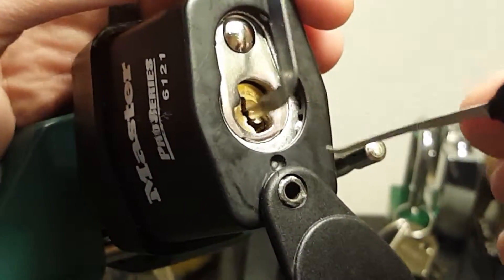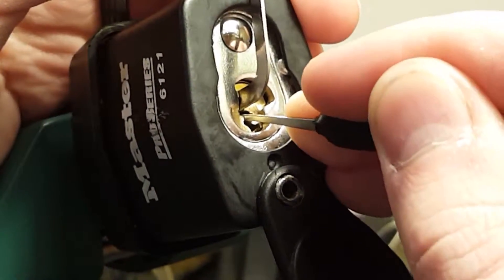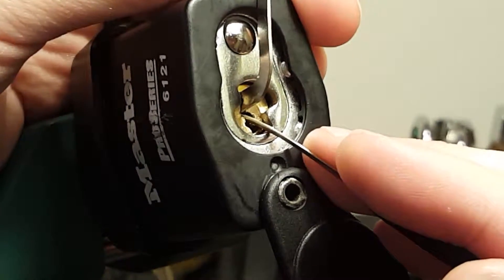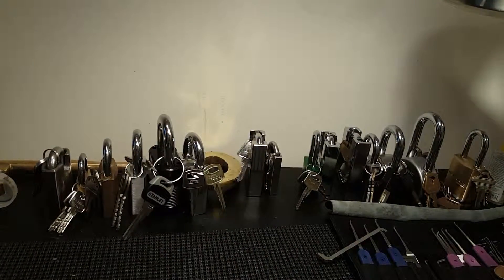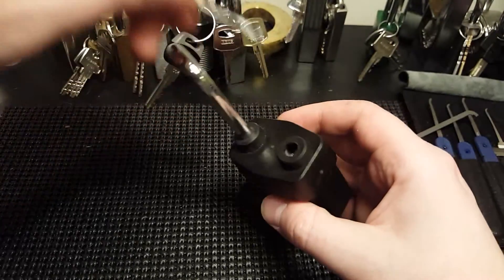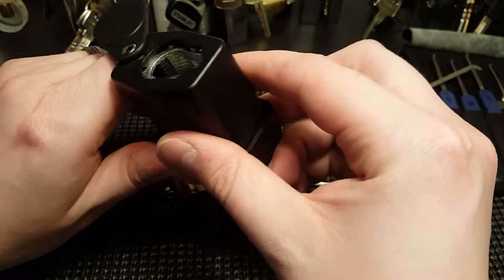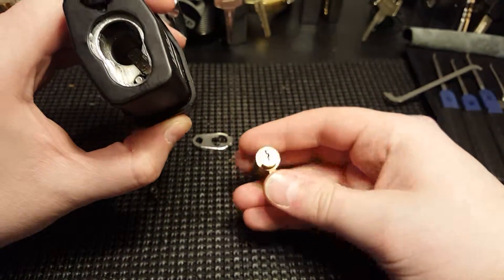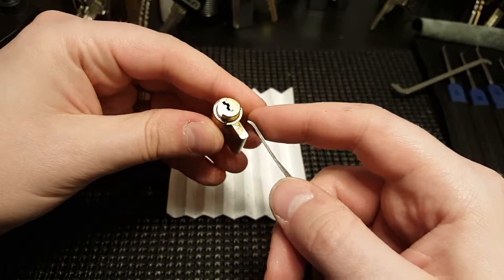(41)Master Pro Series 6121 Picked and Gutted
Master pro series picked and Gutted